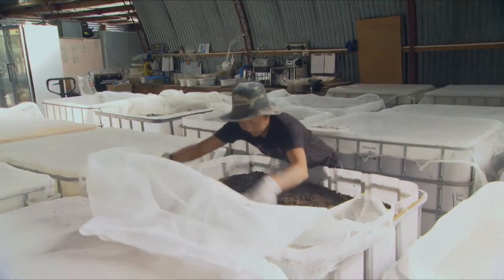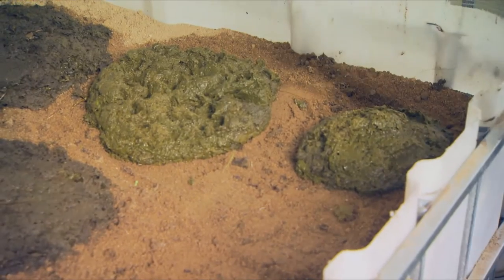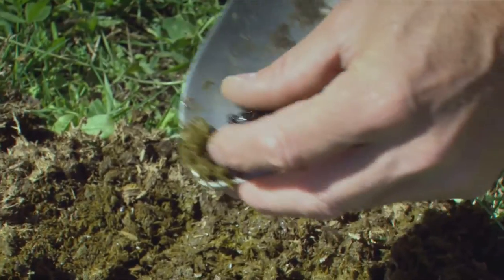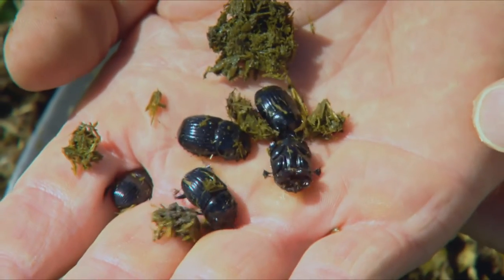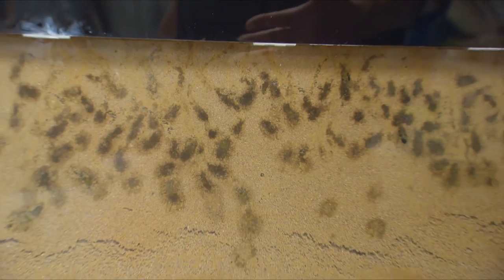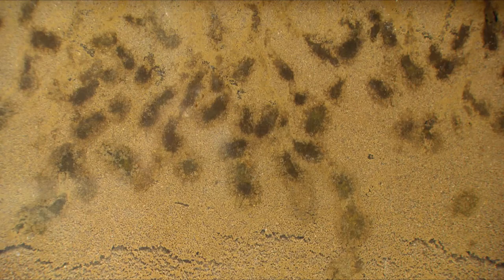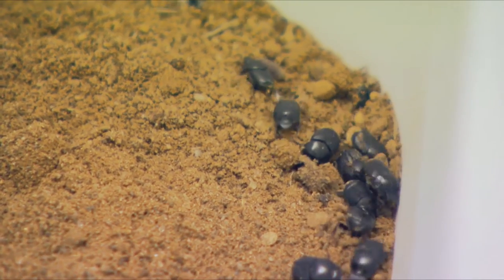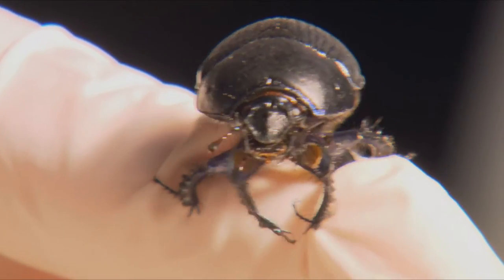Dung Beetles on Rural Delivery New Zealand 2016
The Dung Beetle Innovations story featured on Rural Delivery (TV One) on August 20th 2016